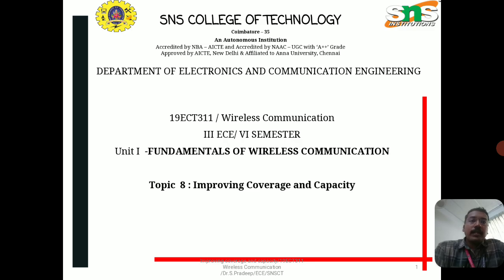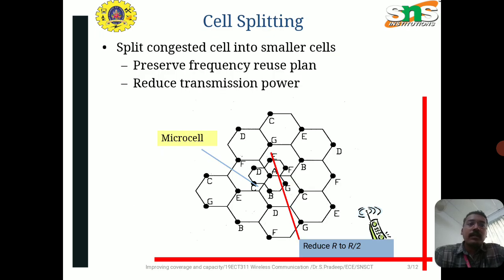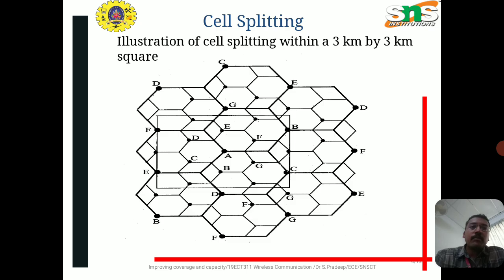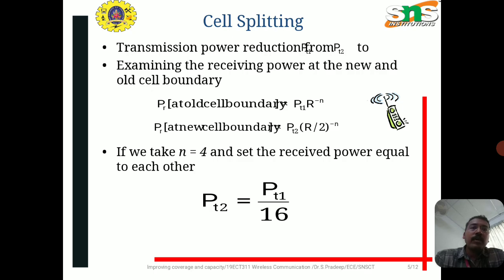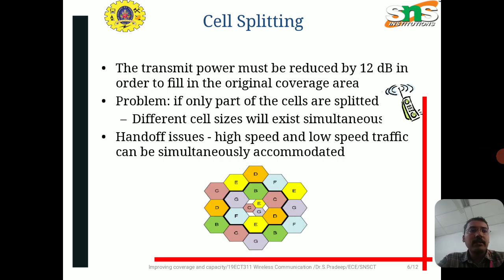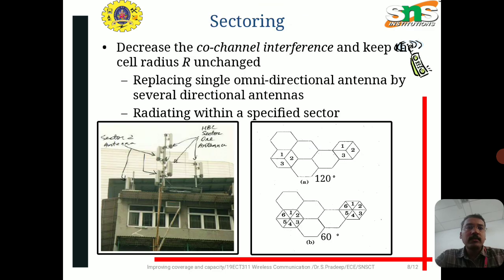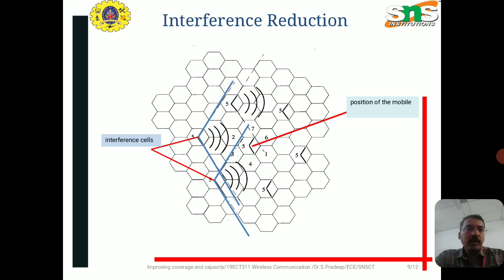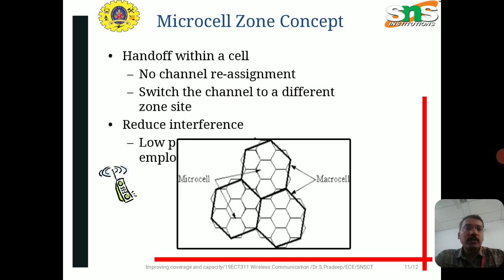Improving Coverage and Capacity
The technique for decreasing co-channel interference and thus increasing system capacity by using directional antennas is called sectoring. The factor by which the co-channel interference is reduced depends on the amount of sectoring used. A cell is normally partitioned into three 120 degree sectors or six 60° sectors.